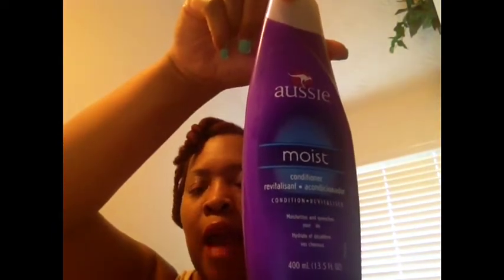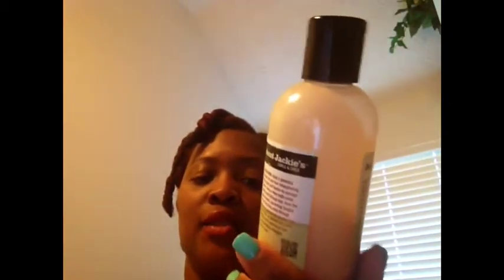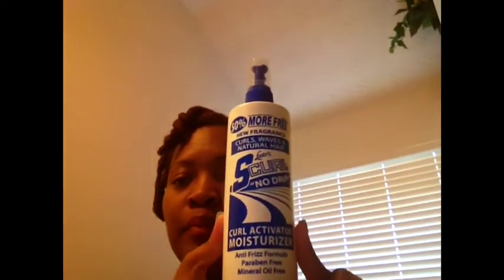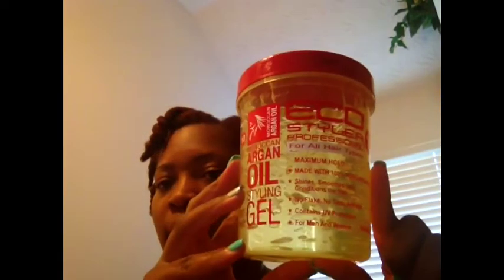49. Wash And Go On Dry Hair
This is a wash and go on completely dry hair. I co washed my hair the night before and before twisting it I detangled it with Aunt Jackie's Instant Detangling Therapy.  The next day I did the  wash and go on completely dry hair. I used a leave-in and gel. The leave-in used was the Lusters S Curl No Drip Curl Activator Moisturizer and Eco Styler Gel with Argan Oil. I love the results and I especially loved the fact it didn't take as long for my hair to dry. It took about 2 hrs to dry. If you have any questions please let me know.